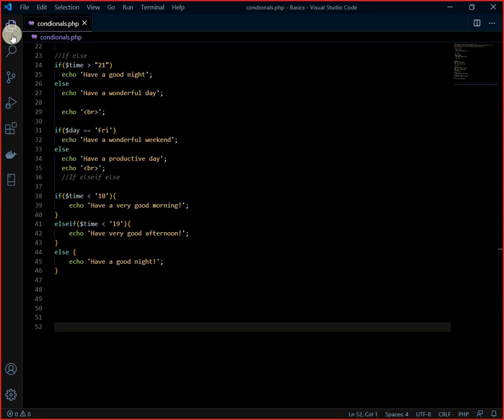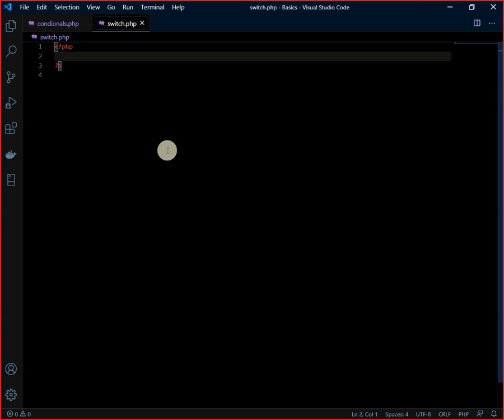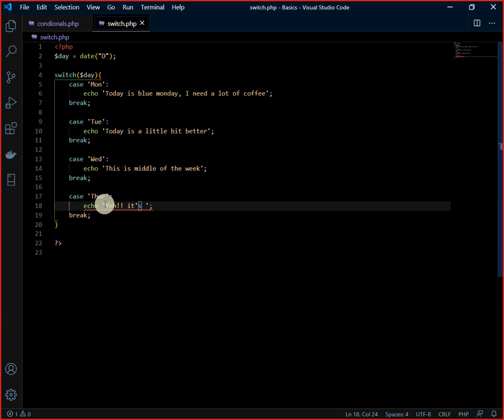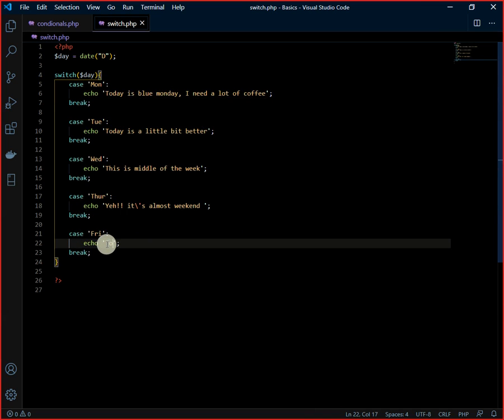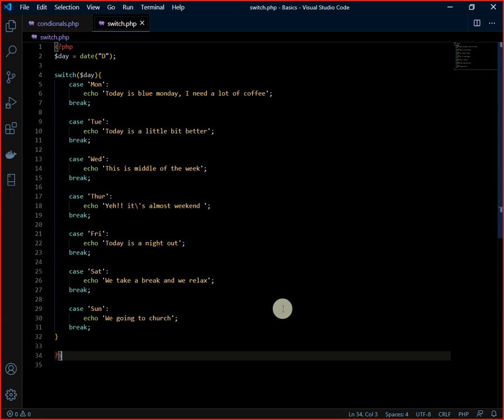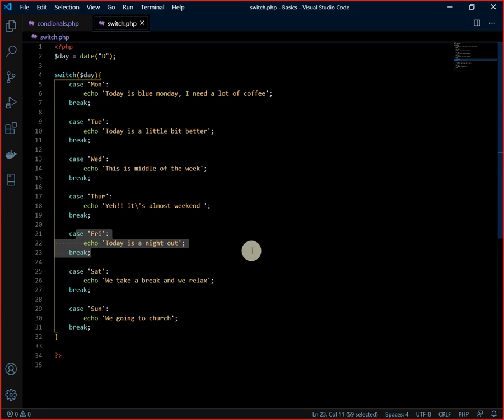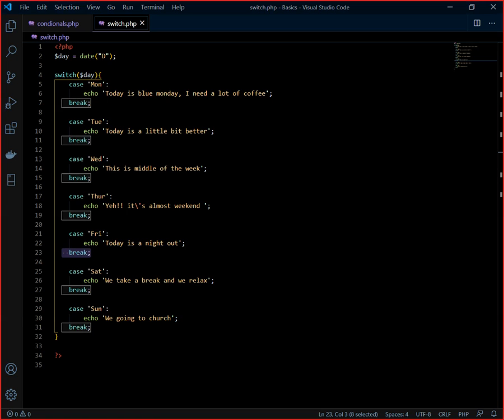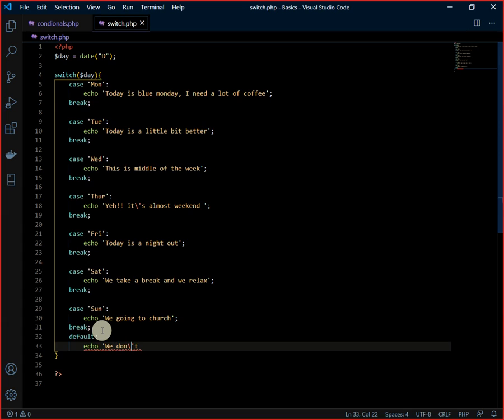PHP Switch Case